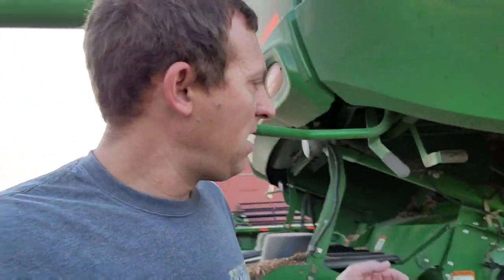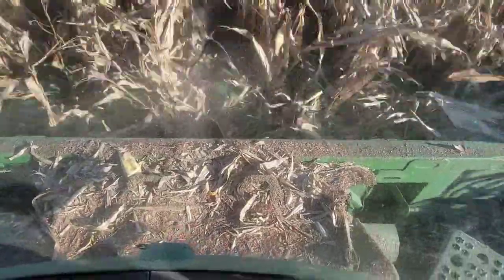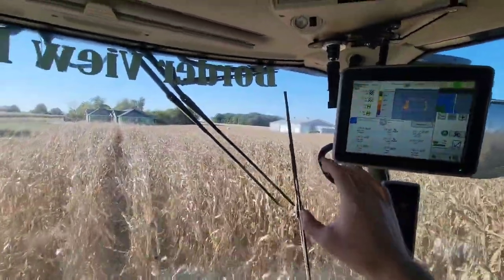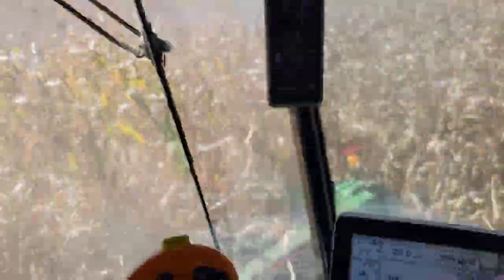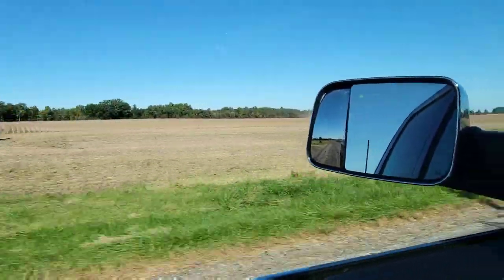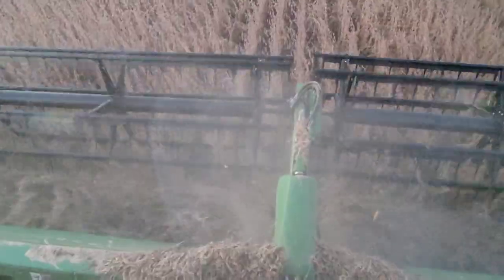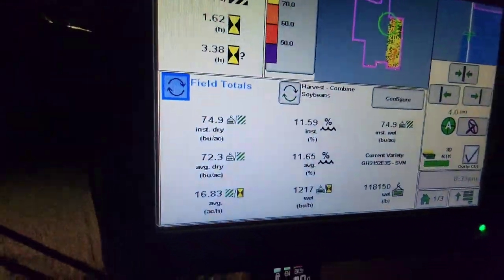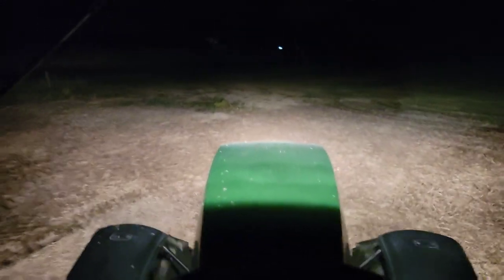Harvesting my Corn Plot - #514